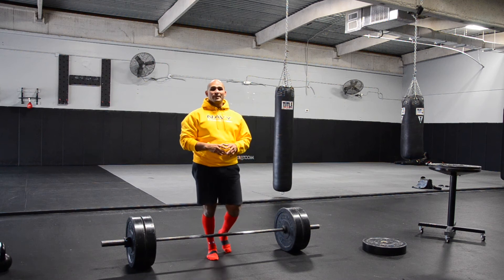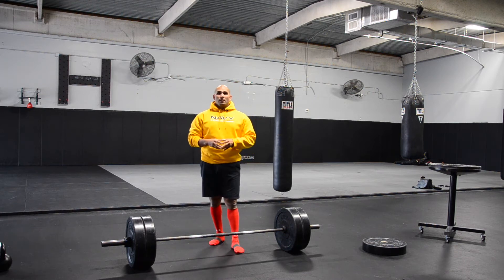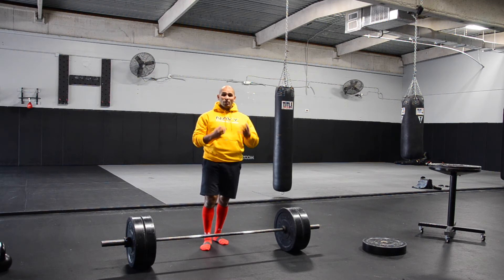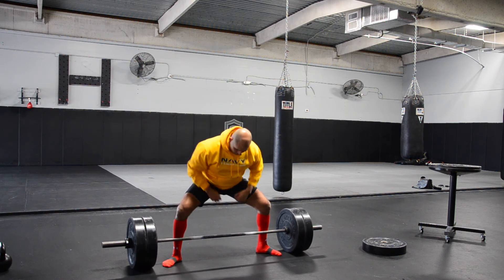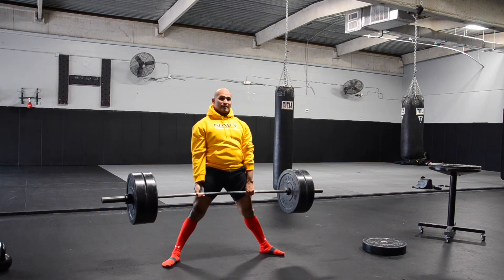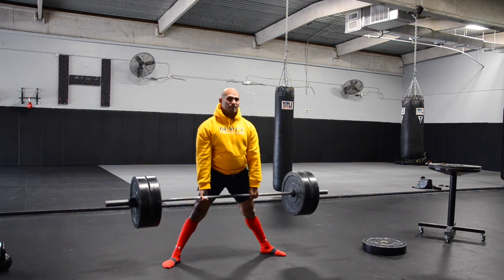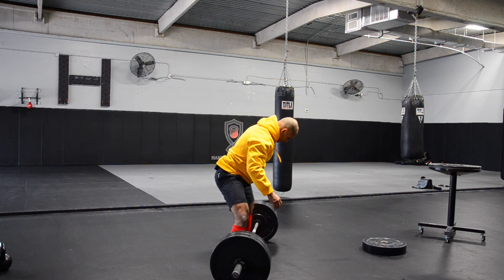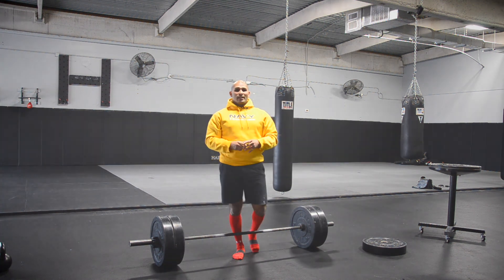Technique of the Week: Ep12 - How To Improve Your Deadlift Lockout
In today's technique of the week I will show you how to improve the lockout of your deadlift.

I'm sure you're probably thinking or at least you been told, "in order to build a bigger deadlift, you need to incorporate 'assistance work'."

Friend, I'm here to tell you that's not the case.

Will it help?

Sure.

It is necessary?

NO.

One of the most common sticking points with all lifters is locking the bar out from the knees up.

A very common assistance exercise to "help" with this is the
"rack pull".

IMHO the rack pull does not carry over to the deadlift nor will it make your deadlift stronger.

Why?

Because you're not pulling from the floor.

Instead give today's video a go and have an open mind. This is something I've been playing with in my own practice lately.

I think you will really enjoy it and see some significant changes in your deadlift.

-Hec

For more resources on kettlebells and deadlifting, checkout my blog, and grab my FREE eBooks:

1. Kettlebell Workout Snacks™

A collection of 8 of my best kettlebell workouts that boost strength, build muscle, and strip body fat in 10-15 minutes a day.

2. Deadlift Blueprint™

A step-by-step blueprint on how to build a bigger deadlift without using a belt, assistance exercises, straps or wraps i.e., training like a powerlifter.